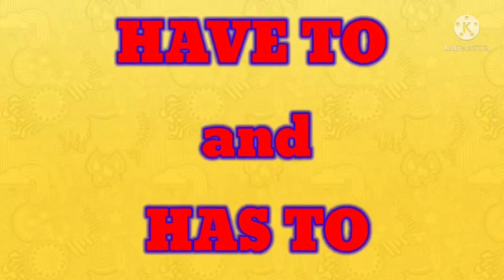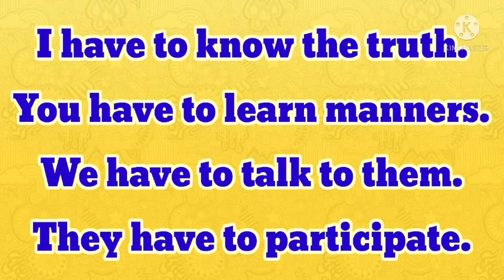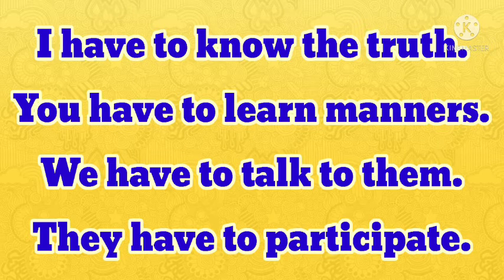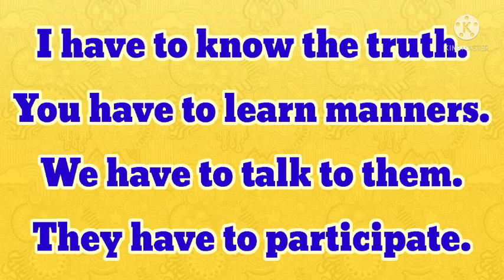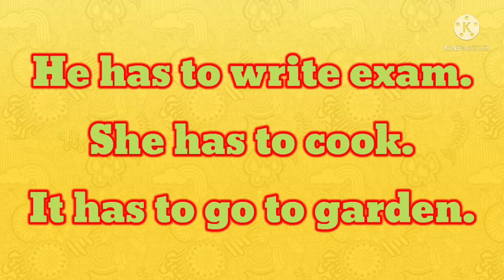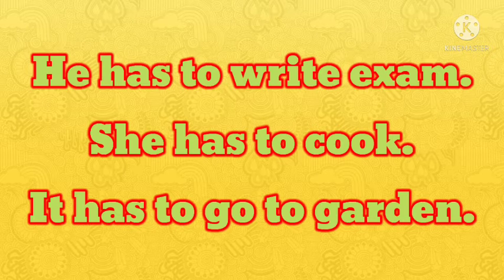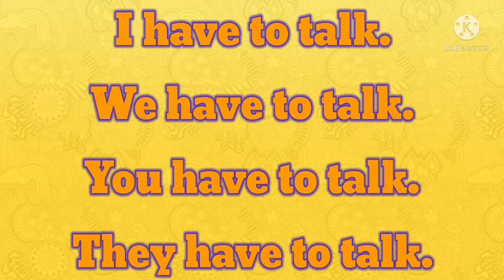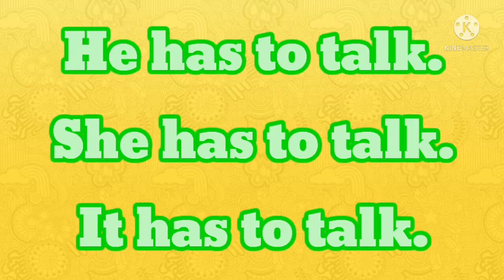Spoken English-3 Examples for "HAVE TO and HAS TO"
examples for Have to and Has to